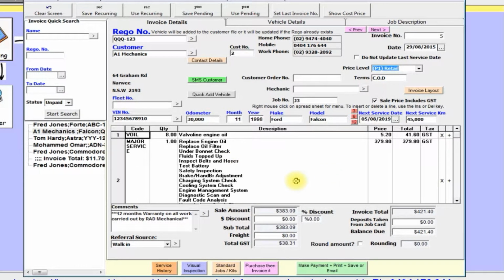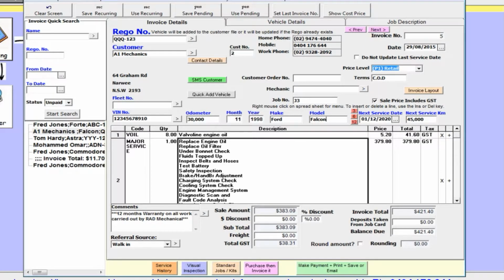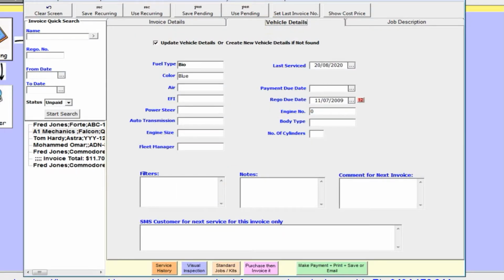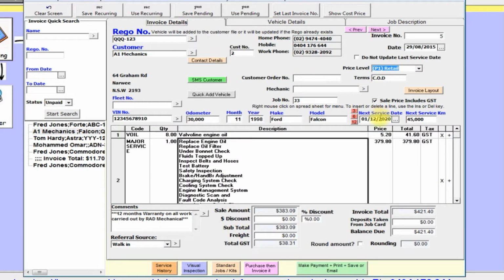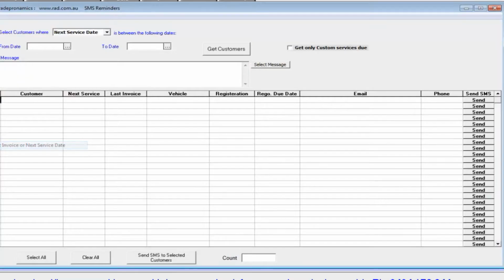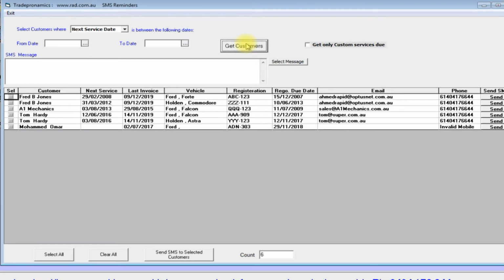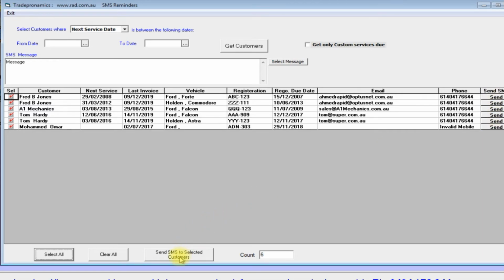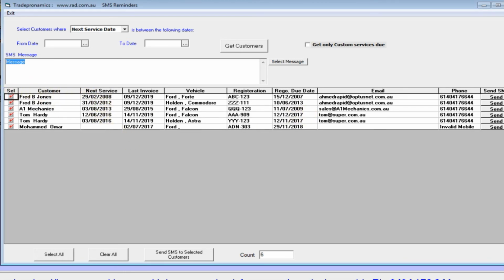SMS for Motor Mechanic reminders to service vehicle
Motor Mechanic Workshop Management Software. Tradepronamics.
Demo of SMS functionality.